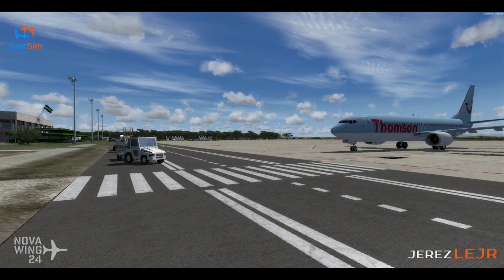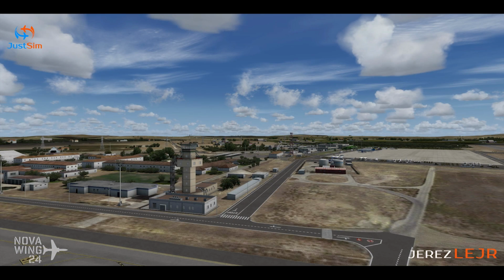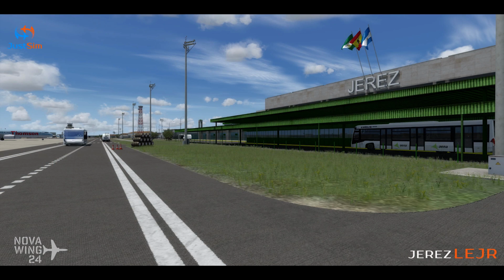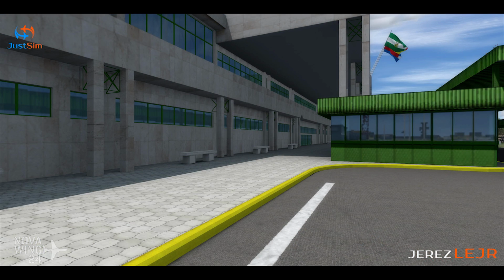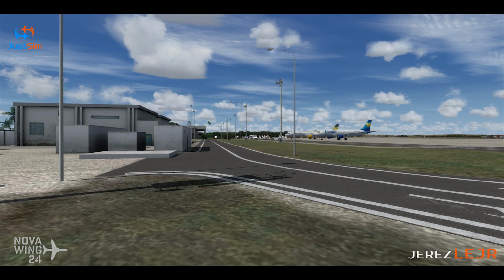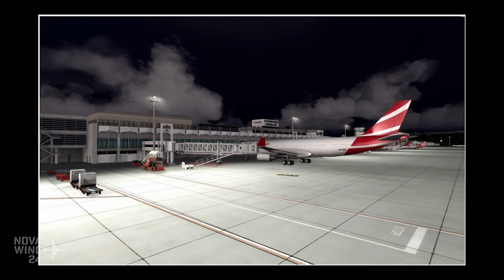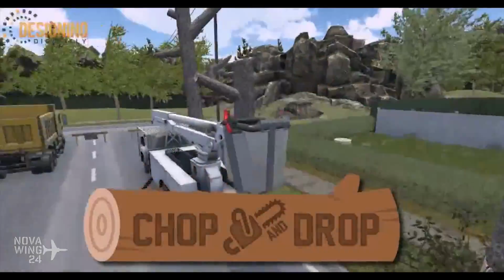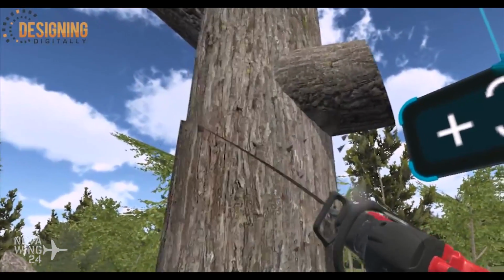NovaWrap 27 August 2017